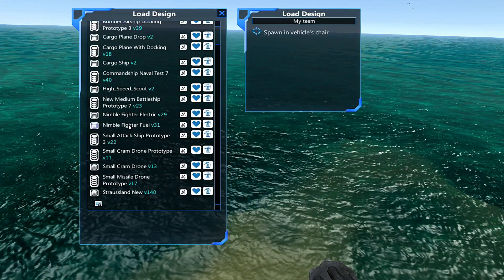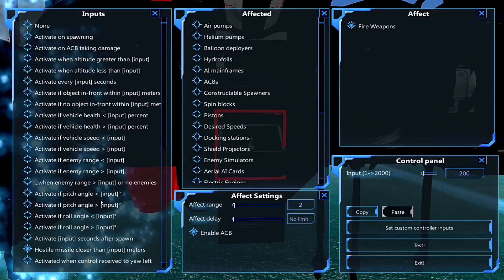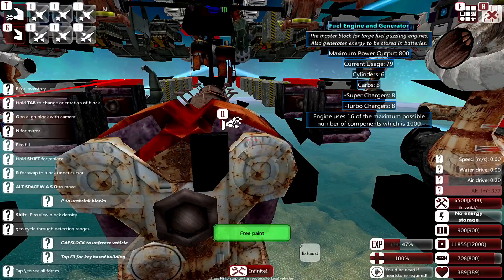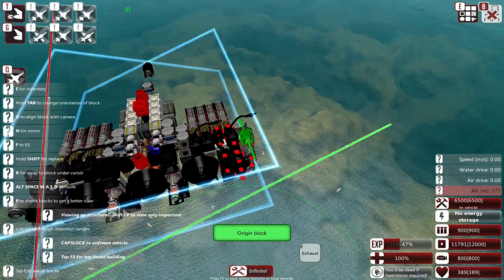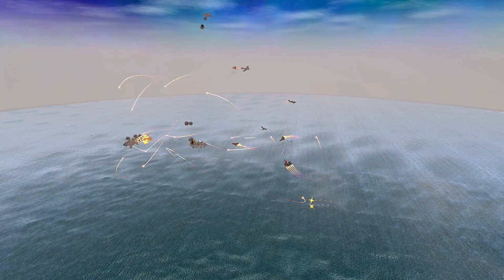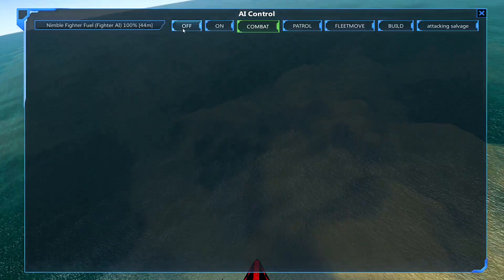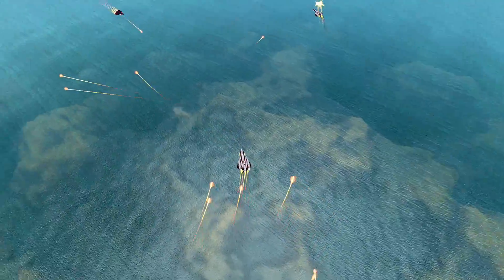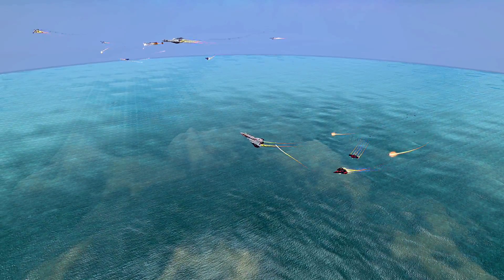From The Depths Fighter Showcase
Hey guys this was requested today so i thought i'd get right on it
So today we're gonna take a bit of a look at the fighter design we've been using for the current Neter campaign.